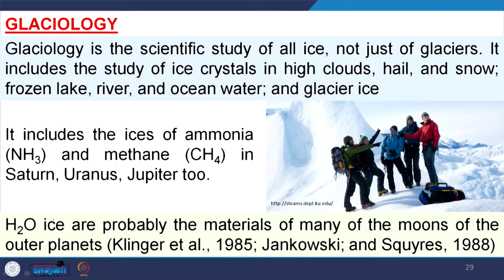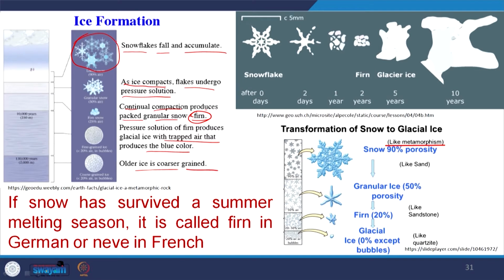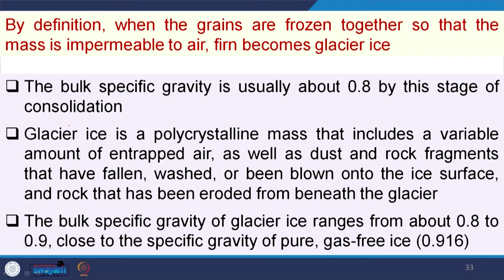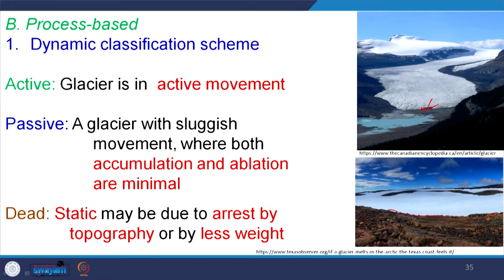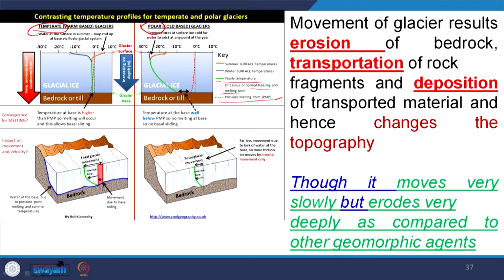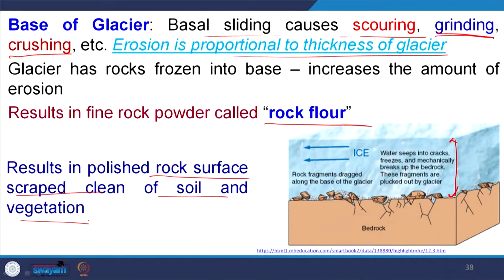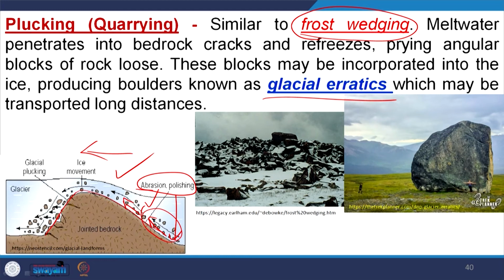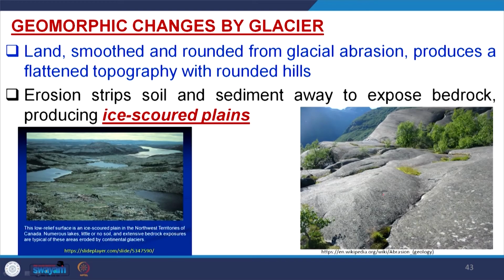Lec 55 : Glacial Geomorphology –III.